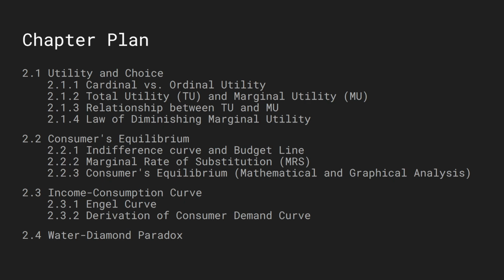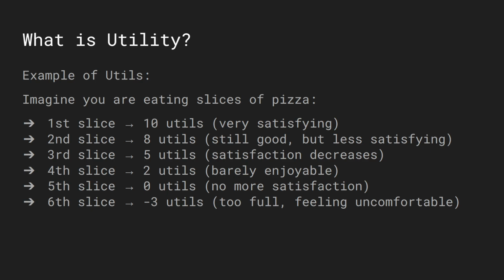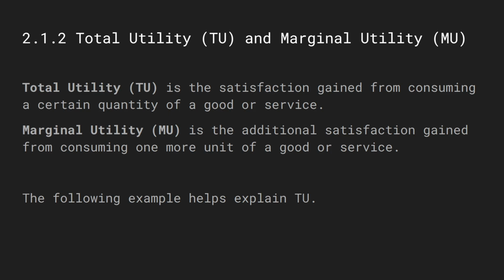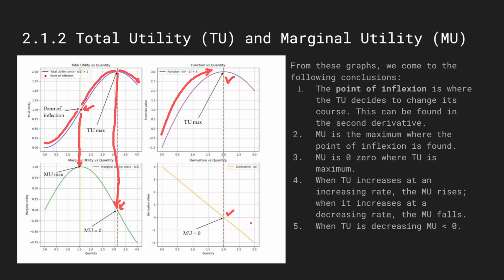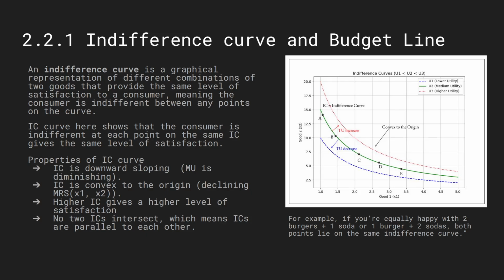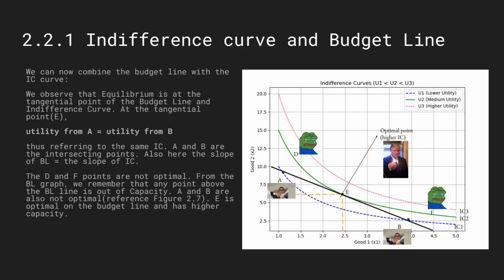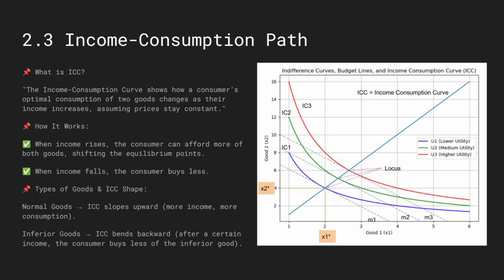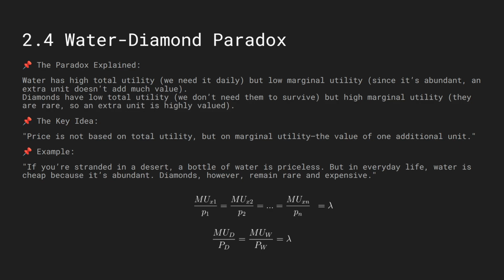CONSUMER’S BEHAVIOR | Principles of Economics Course | Video Assignment | Pritom Das Group 2A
This video assignment was assigned by
Professor Dr. Mohammad Sadiqunnabi Choudhury
Department of Economics, SUST.

Submitted by,
Pritom Das
Department of Computer Science and Engineering, SUST
Group 2A GC